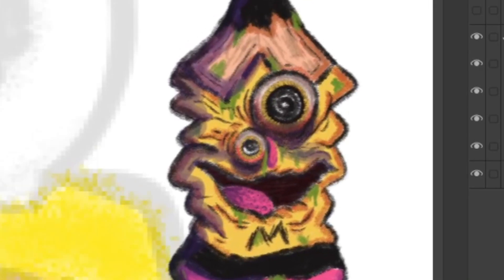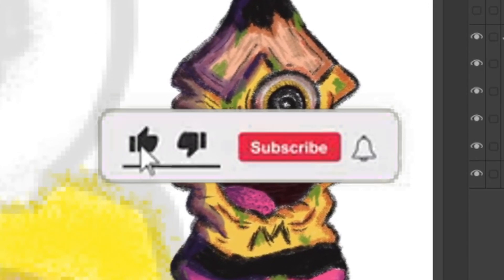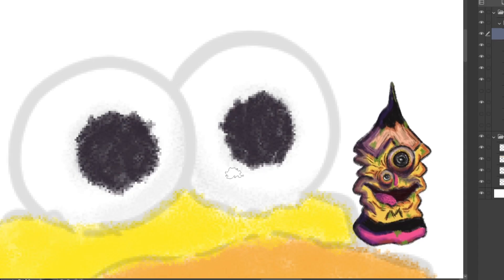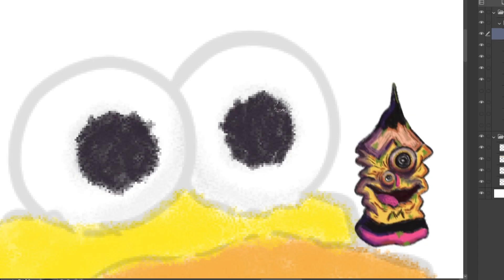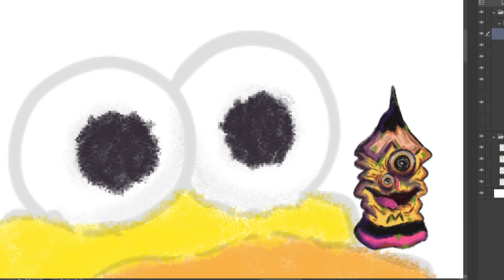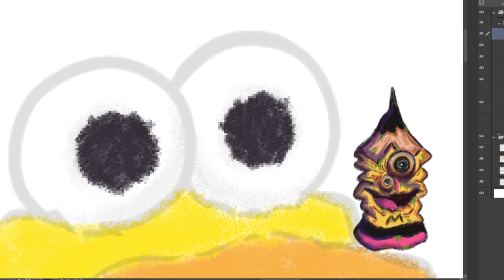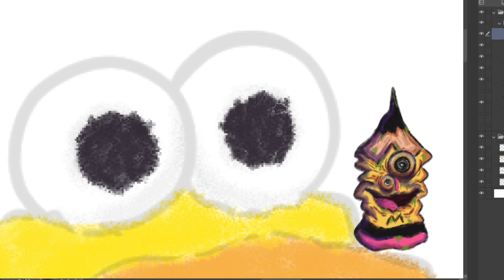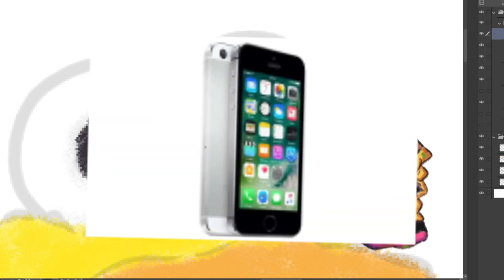The Martoon Apology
So so sorry, click like